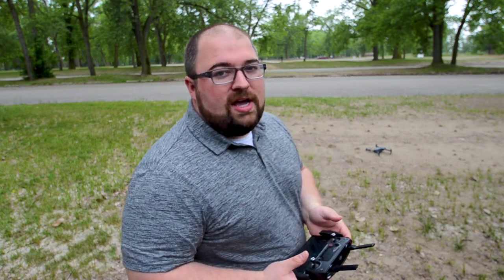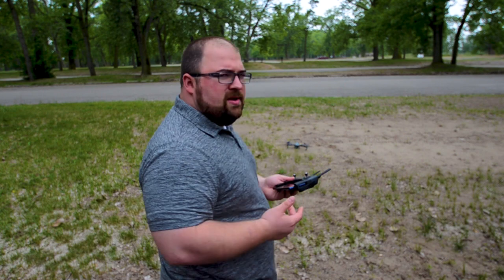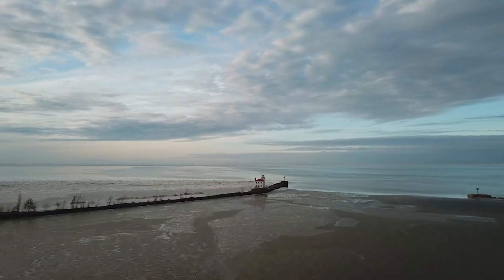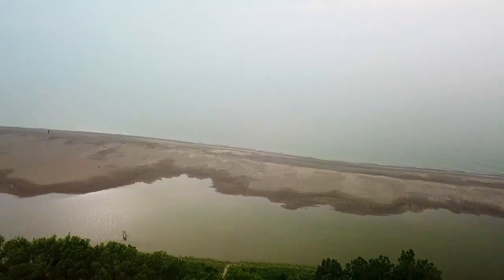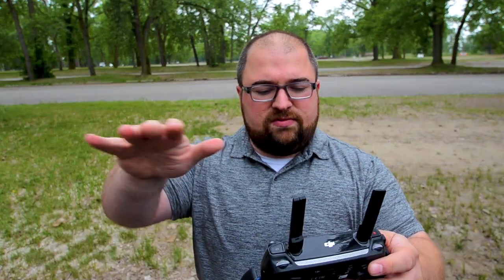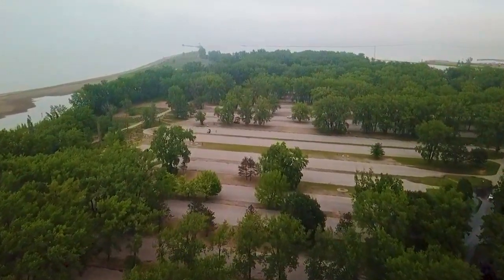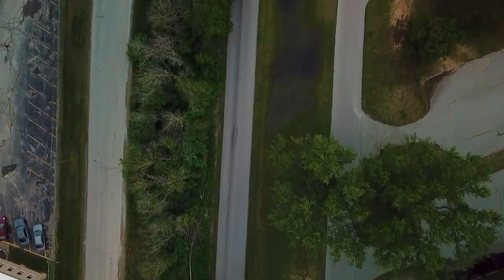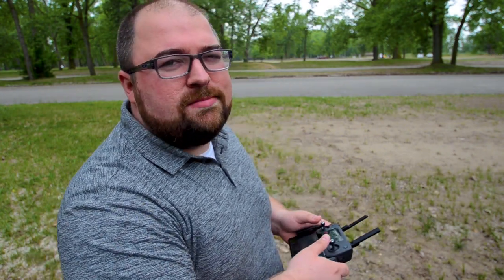State Park Devastated - Flash Flood Warning - Local Beach Floods over - Northeast Ohio Flooding 2019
Northeast Ohio residents are still dealing with flooding as 3 national storm systems have hit the area. After weeks of what seemed like nothing but rain does not stop. Northeast Ohio residents are looking at more rain to come this weekend. It is bringing heavy rain and heightened tornado risk. I decided to take my DJI Mavic Pro and get some aerial footage. I wanted to showcase what the rain that has already hit did to the Mentor Headlands in Ohio.

Why Midwest Flooding Is Particularly Bad This Spring...

As you can see this was hit hard in the flooding. Heavy rain and wind brought huge waves moving the coast line and flooding parking lots. Let's hope that soon this rain, rain will go away!

MY GEAR;
Drone: DJI Mavic Pro *
Lens: Tamron SP B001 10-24mm f/3.5-4.5 Di-II Aspherical IF AF *

New Drone Wings